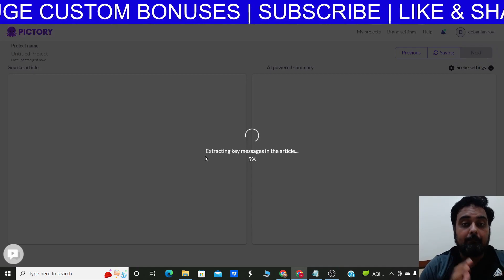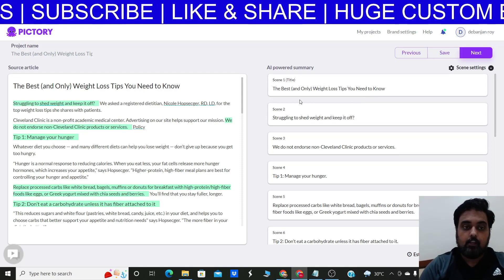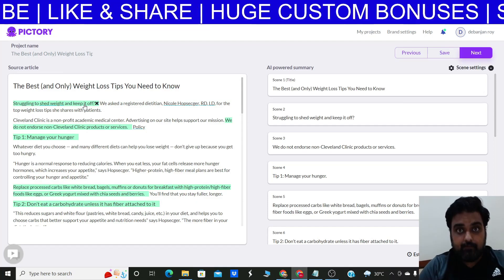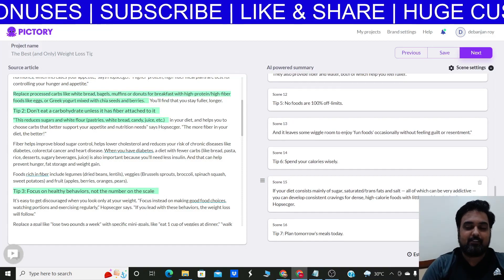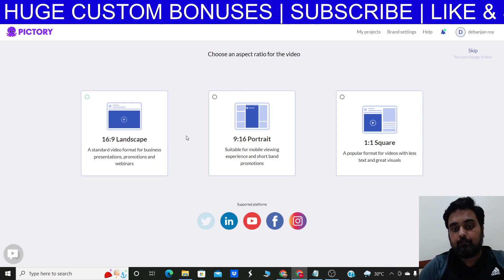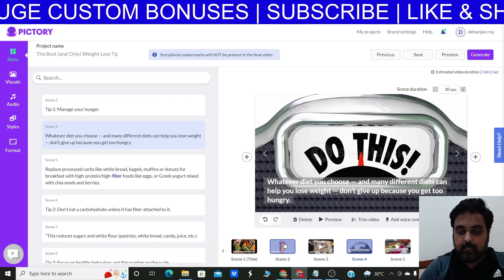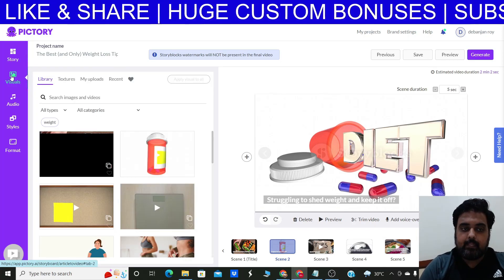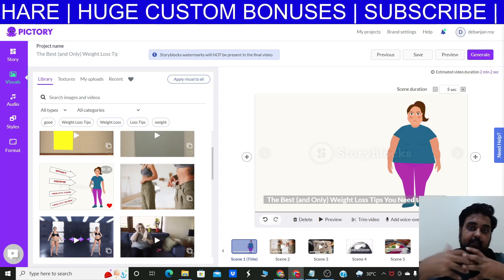How To Turn Articles Into Videos To Make Money On YouTube In 2022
Pictory Lets You Turn Any Blog Article Or Custom Scripts To Videos Using Storyboard, Images, Texts, Videos And Transitions All Done Automatically.

You Can Add Your Own Scenes, Add Images, Add Videos To Customize The Video As Per Your Need.

You Can Use Your Own Voiceover or You Can Use Built-In Text To Speech Voice Over Inside Pictory Software.

Once These Videos Are Created, You Can Export Them In HD Formats And Create Them In Vertical, square or landscape format based on Whether you want to upload the video into TikTok, YouTube Shorts, Instagram Story, Facebook Newsfeed or YouTube Longform Videos.

This Video Shows You how to create video from article. You Will Also Learn how to turn news articles into YouTube videos.

I Have Shown How to turn articles into YouTube videos In 6 Simple Steps Which Any Body Even A Complete Beginner Can Do Easily Using The Software And Tools Shown Inside The Video.

RECOMMENDED PRODUCTS I USE IN MY BUSINESS

Designed specifically for Creating Sales Funnel Graphics And Product Mockup Box

CLICKABLE CHAPTERS
0:00 - Introduction To Article To Video Maker
0:55 - Keyword Research To Find Video Opportunities
3:00 - Find A Blog Post Relevant To The Keyword
3:36 - Step1 Sign up for pictory AI
3:50 - Step2 Copy The Blog Link
4:24 - Step 3 Load The Blog In Pictory Editor
4:57 - Step 4 Select Contents For Your Video
6:40 - Step 5 Select Type Of Video And Aspect Ratio
7:37 - Step 6 Customize The Video
8:35 - Step 7 Add Voiceover And Background Music
10:30 - Step 8 Generate Video to turn any article in video
11:15 - How To Monetize
12:07 - Sample Video Glimpse
12:30 - My Final Thoughts And Recommendations
12:50 - Other Pictory.AI Features

Keep in mind that I link these companies and their products because of their quality and not because of the commission I receive from your purchases. The decision is yours,
and whether or not you decide to buy something is completely up to you.